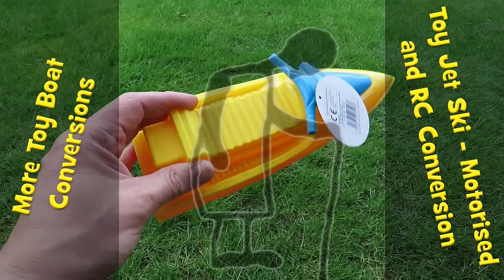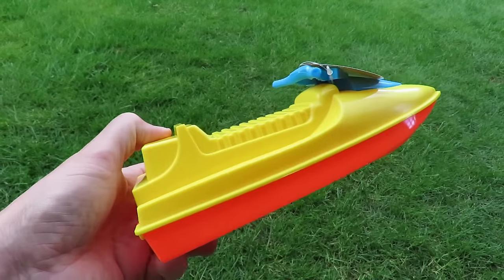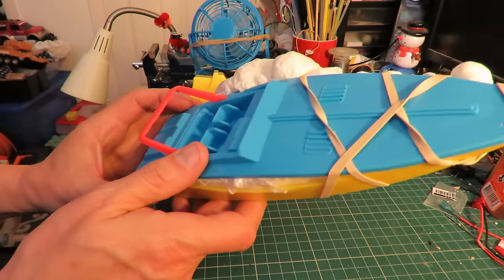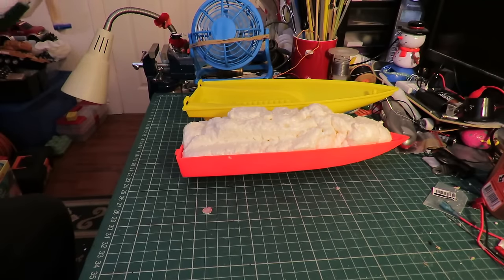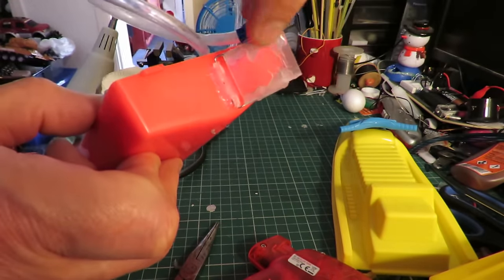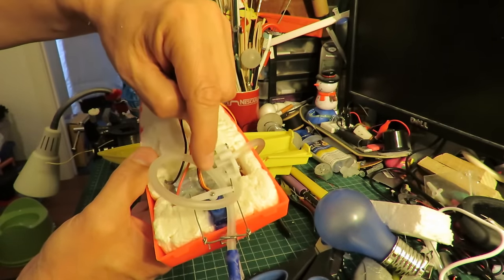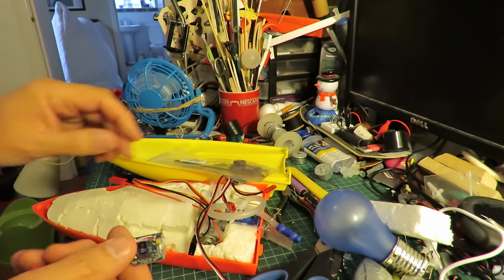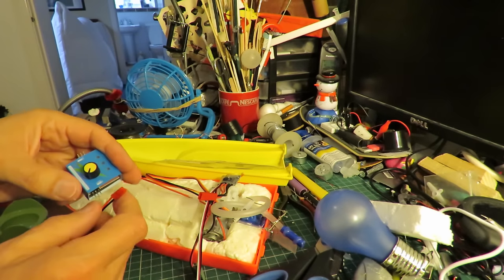Toy Jet Ski - Motorised and RC conversion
Toy Jet Ski - Motorised and RC conversion. This project has been running in background while I do other things so the build has taken a couple of months. The previous jet boat using this water pump was incredibly slow, this new one looks similar but I will still try it in a pond or lake soon.

Main components
Child's plastic toy jet ski.
I used Soudal expanding foam filler but there are many brands that will do the same job.

Here are the eBay listings I have used, they are probably well out of date. I am not endorsing these products I am just answering the questions people have asked.
10A Brushed ESC Two-Way Motor Speed Controller With Brake
10A ESC Brushed Reverse Speed Controller 2KHz 5V 1A PPM Boat Without Brake

The eBay link I used for the water pump no longer works but this one looks similar 1PC 3V - 6V DC water pump / fuel pump RC BOAT h411

Main Tools
Hot Glue Gun
Sharp knife
Soldering iron